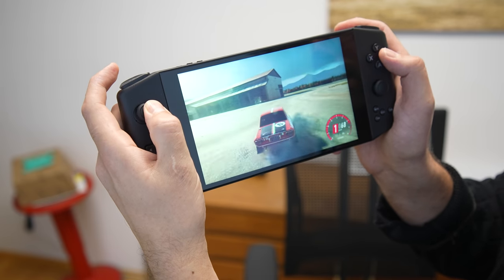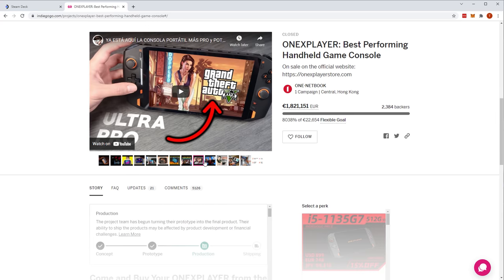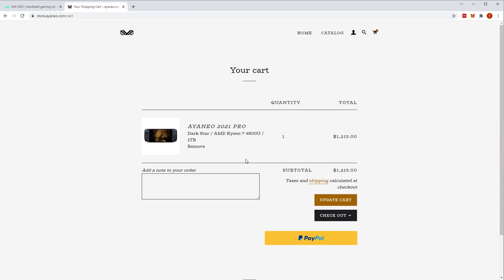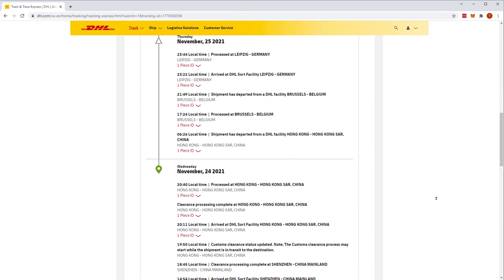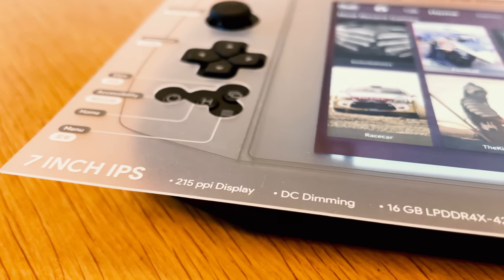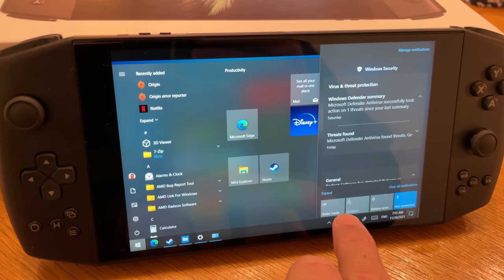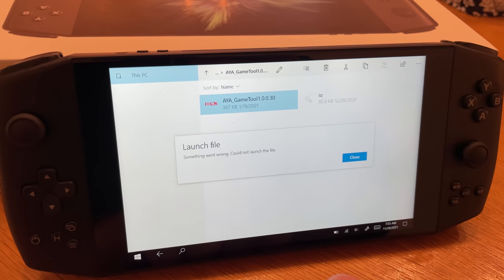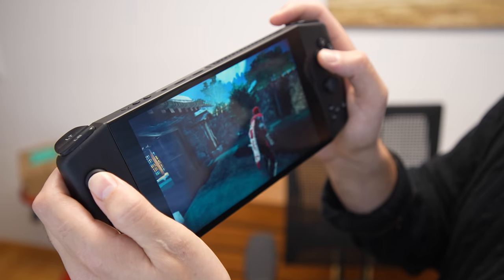AyaNeo Pro 2021 - Why I bought it. Why I am happy.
My minimal AyaNeo Pro 2021 Review

Why this review? Because I was looking for a device for so long and finally found my little gaming solution in the AyaNeo Pro.